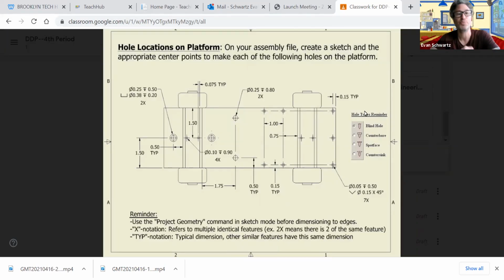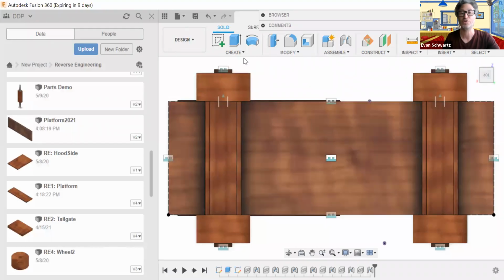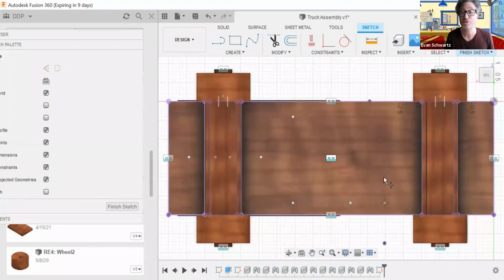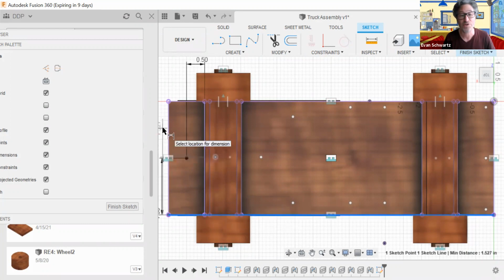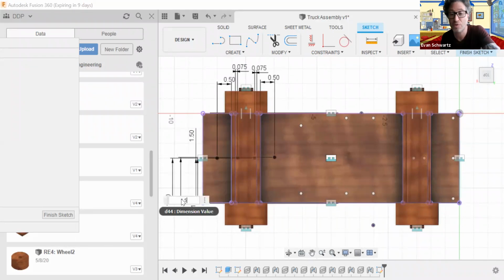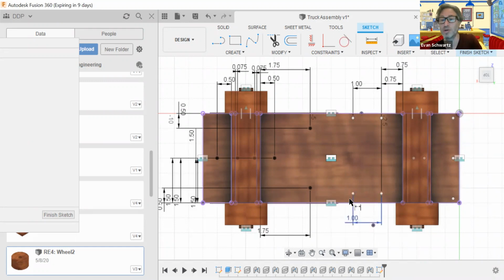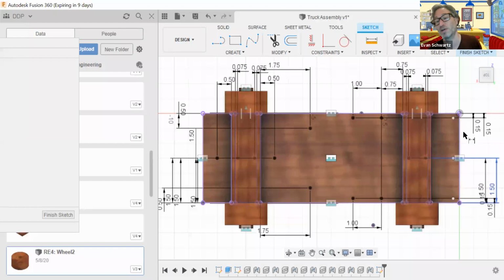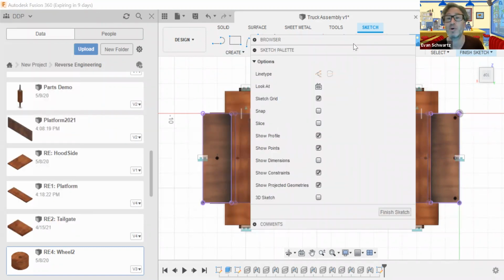DDP--Reverse Engineering Assignment Demo 3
Part of Brooklyn Technical High School's DDP program. Demo by Mr. Schwartz